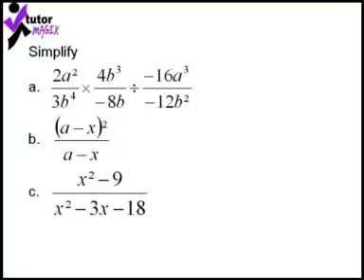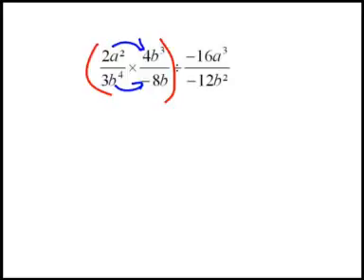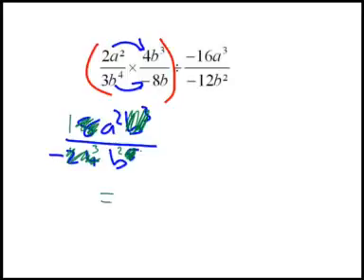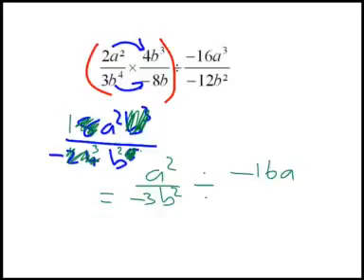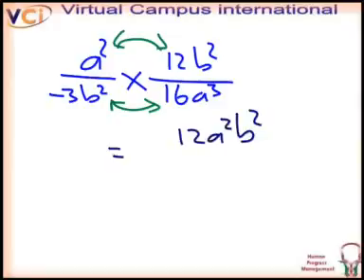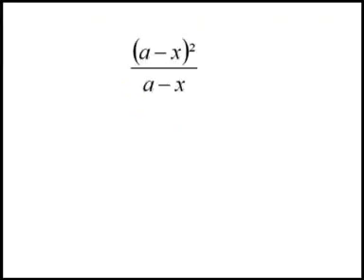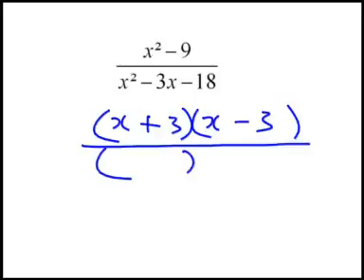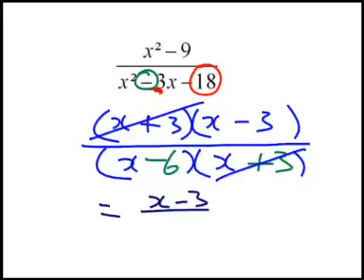algebraic_fractions_2